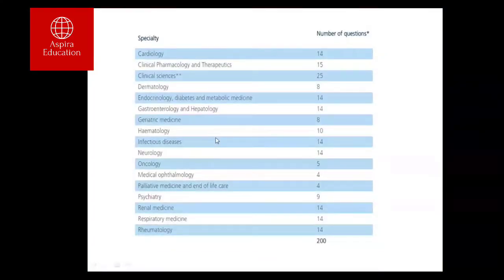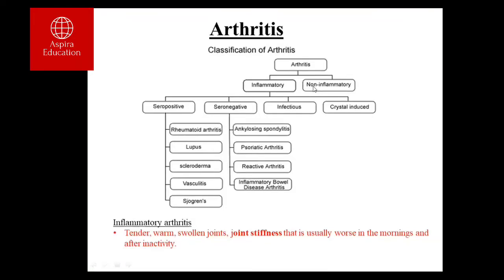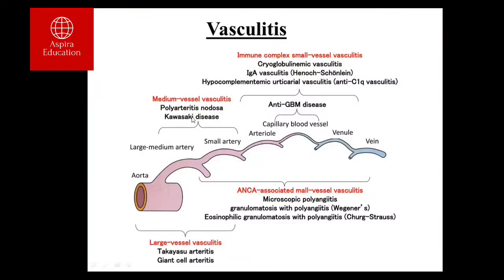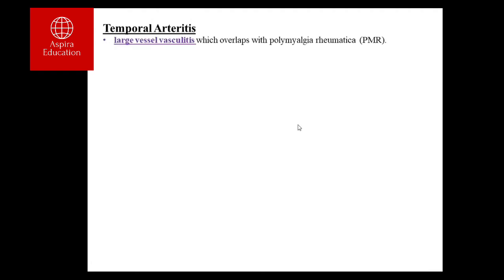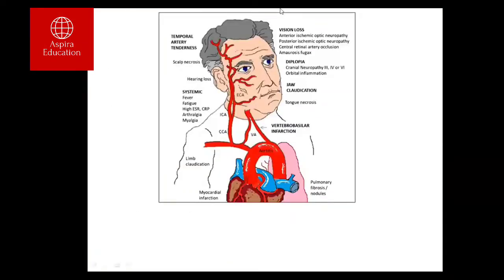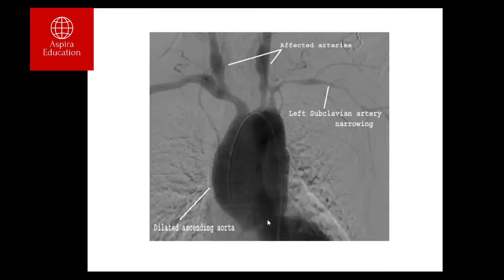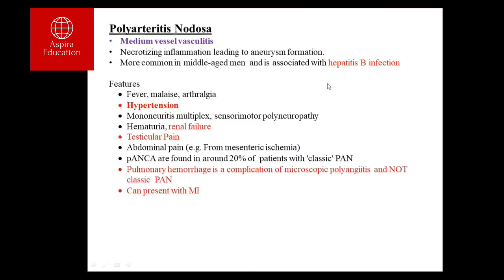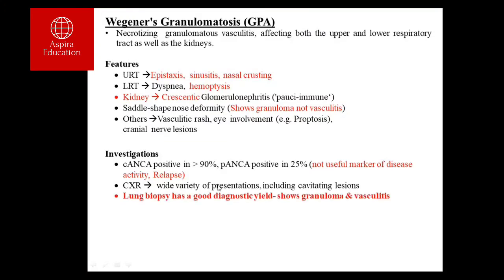Mrcp Uk || Rheumatology Class || Aspira Education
mrcp uk
mrcp uk India
mrcp part 1
mrcp part 1 2022
mrcp 2023
mrcp preparation
mrcp lecture
mrcp online lecture
mrcp rheumatology part 1